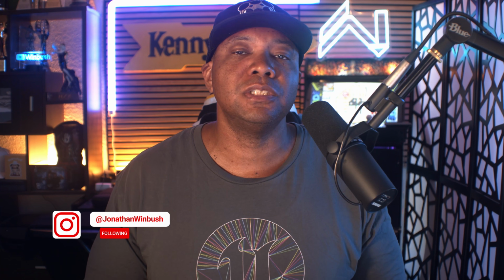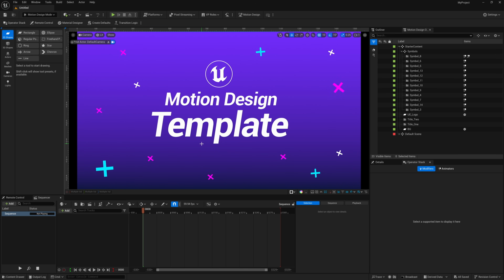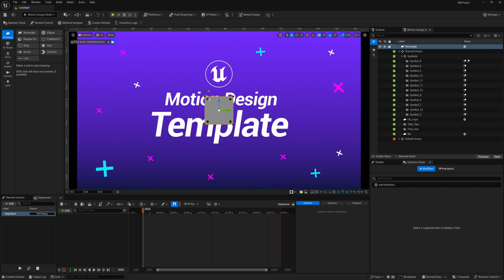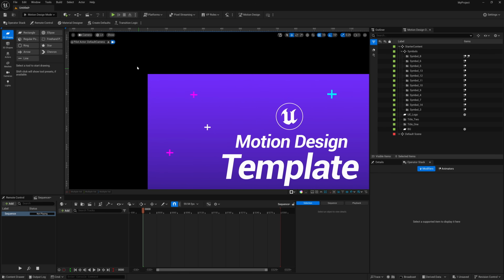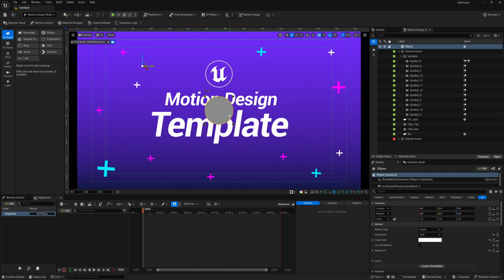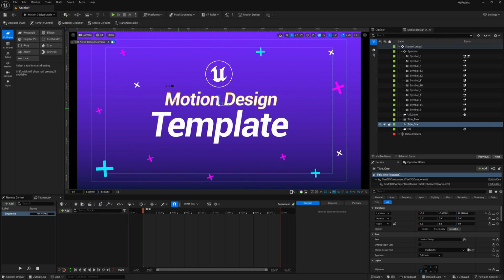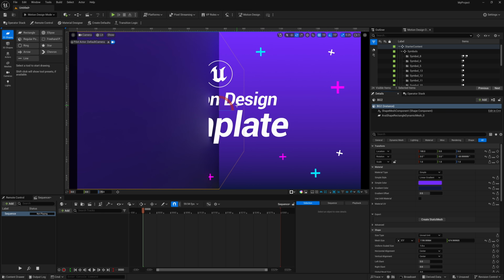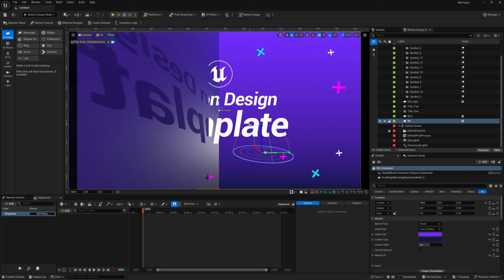7 Shortcuts I Use Daily with Unreal Motion Design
In this video, I’ll share the shortcuts I use daily to speed up my motion design workflow. Whether you’re a beginner or a seasoned pro, these tips will help you work smarter, not harder. From navigating the interface to optimizing your design process, these shortcuts are game-changers.

0:00 What up what up
0:20 Shortcut 1
0:54 Shortcut 2
1:30 Shortcut 3
2:13 Shortcut 4
3:00 Shortcut 5
3:46 Shortcut 6
4:25 Shortcut 7